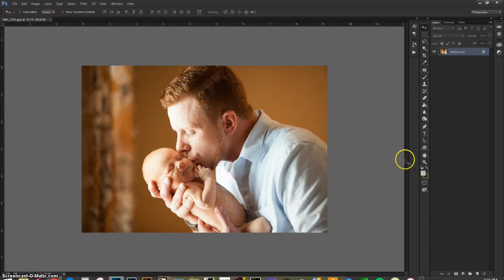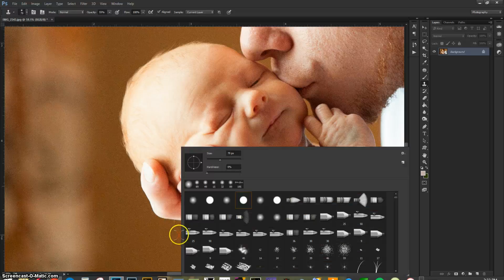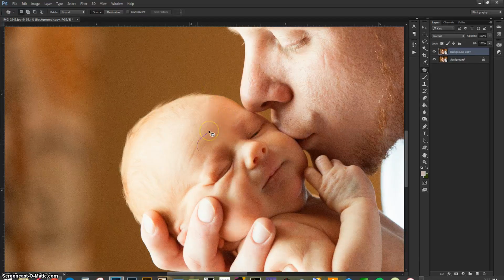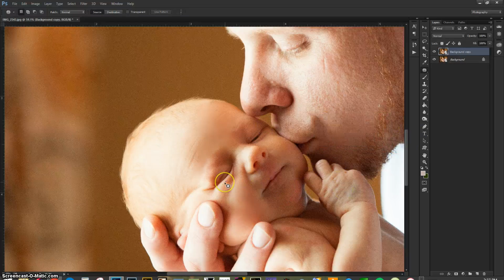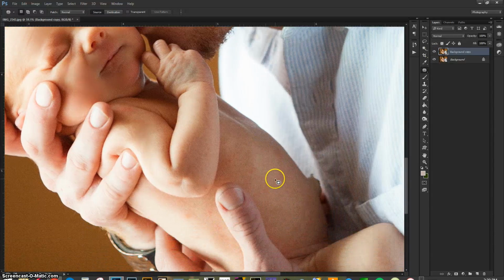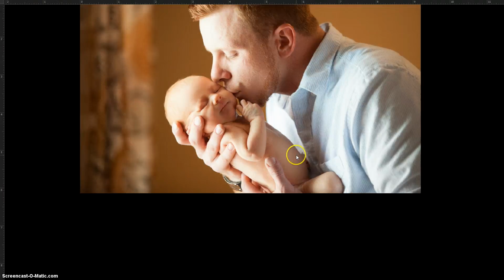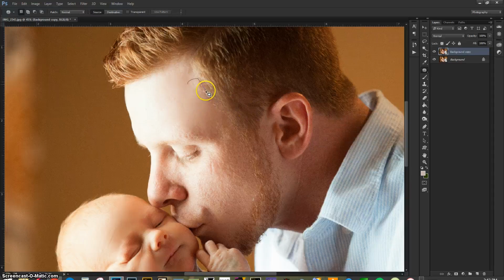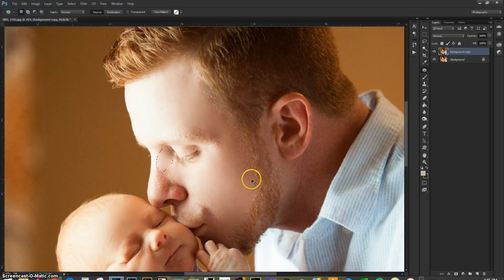Retouching Skin in PS Baby Knox Part 1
Retouching Skin in Photoshop.